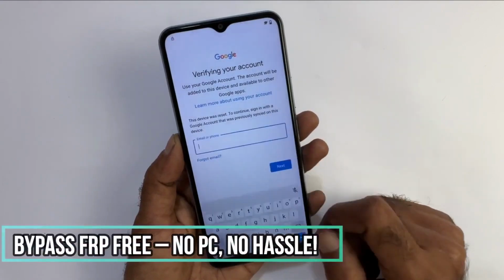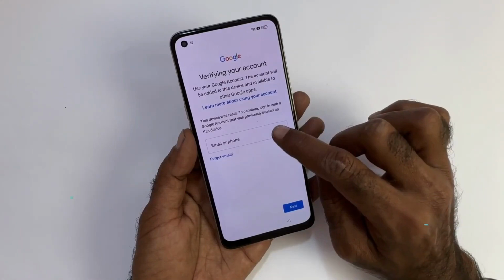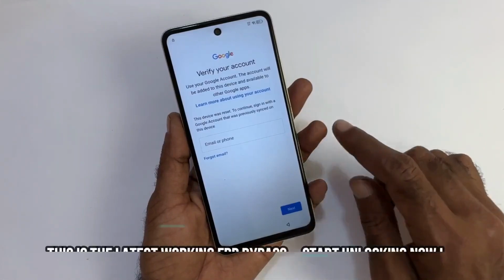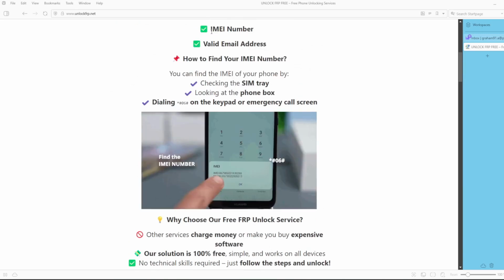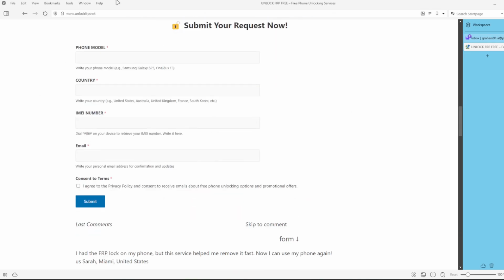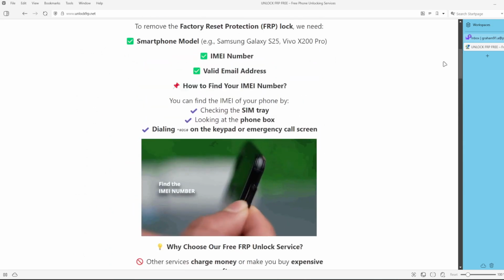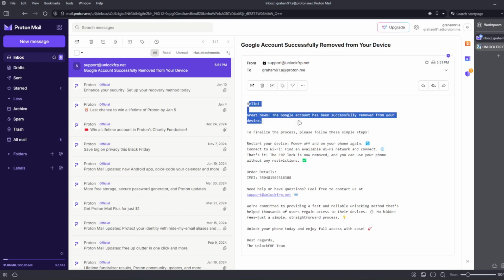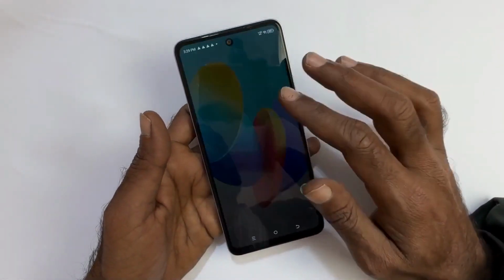Why Pay for Unlocking The Smartest Tecno K7 FRP Bypass That Works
It’s easy to assume you need a pricey service or specialized equipment to unlock your Tecno K7 when Google’s Factory Reset Protection (FRP) gets in the way. However, the “smartest” method is actually built right into the phone’s firmware, meaning there’s no need to pay for external tools or professional technicians. As soon as you power on the K7 and connect to a stable Wi-Fi network, the setup wizard leads you to the dreaded Google verification screen. The solution lies in a single, well-timed sequence of button presses—often involving volume keys—that grants access to hidden debugging options. Within these system-level menus, disabling the FRP prompt is straightforward. Because you aren’t installing random APKs or using risky hacks, you minimize the chances of bricking the phone or dealing with partial unlocks that revert after a reboot. After toggling the relevant setting, a reboot brings you to a normal home screen, fully prepared to accept a new Google account or work offline until you’re ready. In a matter of minutes, you’ve effectively saved yourself both time and money, sidestepping the temptation to pay for unlocking services. By leveraging Tecno’s built-in firmware capabilities, you get to keep full control of your device—no hassles, no hidden fees, and no complicated software.

Tecno K7 FRP Bypass, Bypass FRP 2025, Unlock Tecno K7, Google Security Measures, Factory Reset Protection, Tecno K7 Tutorial, Android Bypass Tips

👍 Join us on Twitter🐦 & Instagram📸: @UnlockReviewHQ